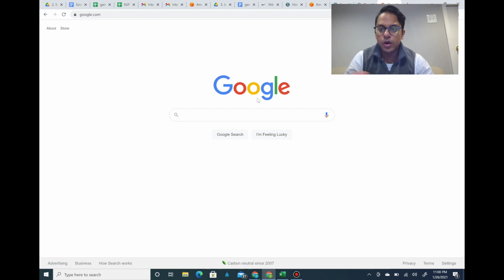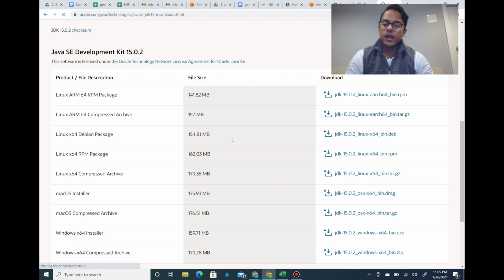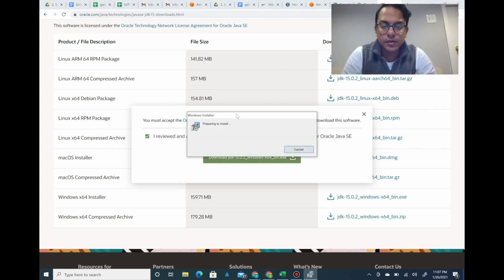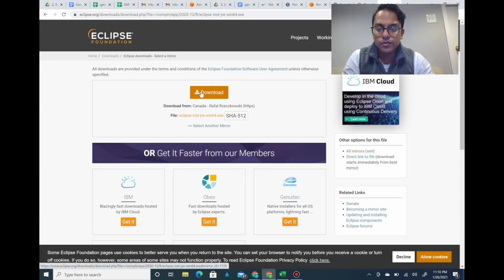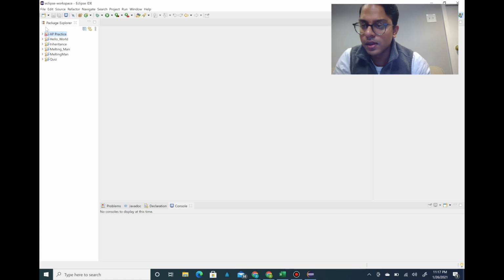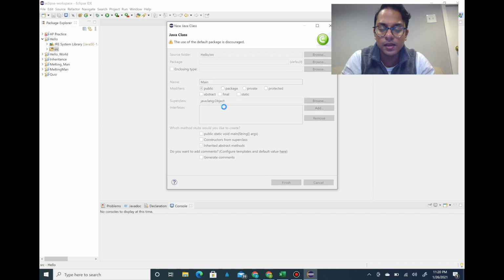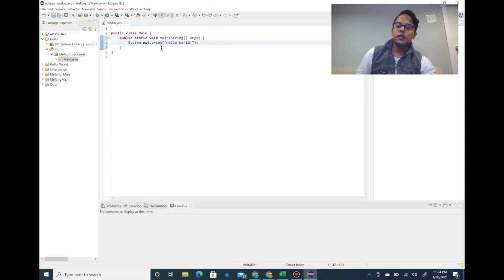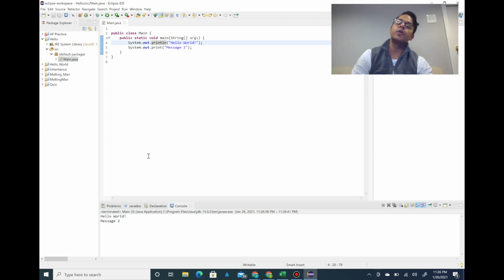Java Environment Setup (2)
Excited to continue programming with Java? Learn how to set up your IDE and download the necessary materials for programming with Java before you actually start to code. Begin understanding the IDE and get comfortable to coding with Eclipse!